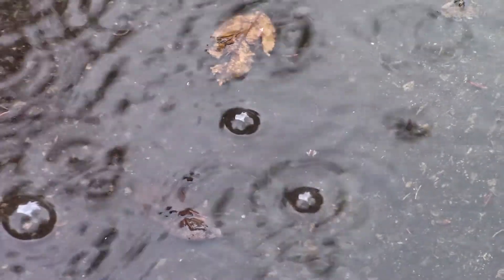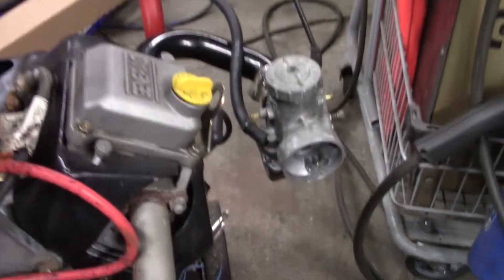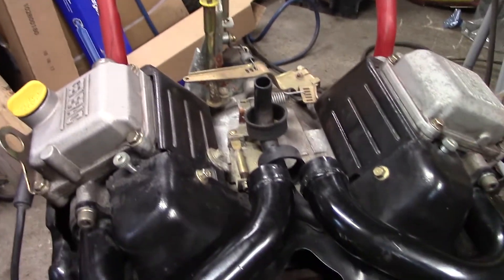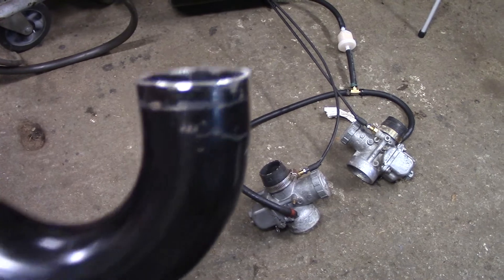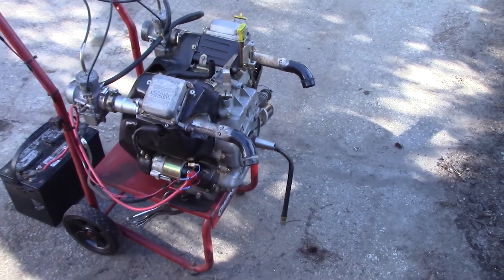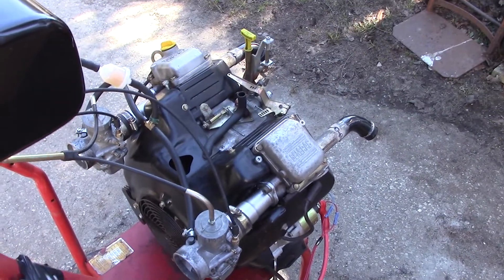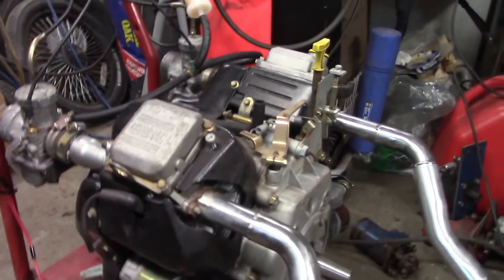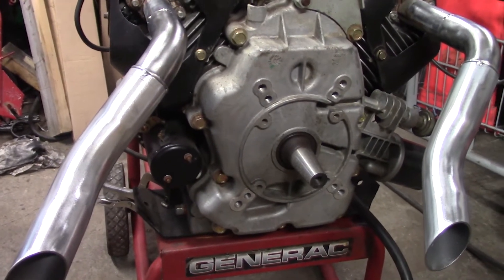Generac Generator Engine converted to run on Gasoline Pt-2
This week we tackled the big V-Twin out of the generac home standby  generator.  Originally designed to run on Natural Gas or Propane, we slapped some carbs on it, and got it to fire on Gasoline!